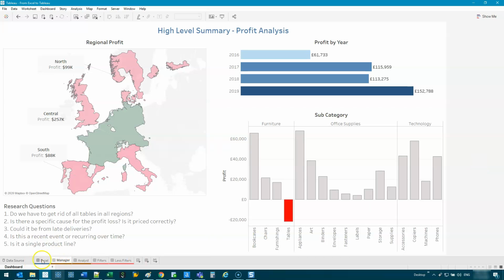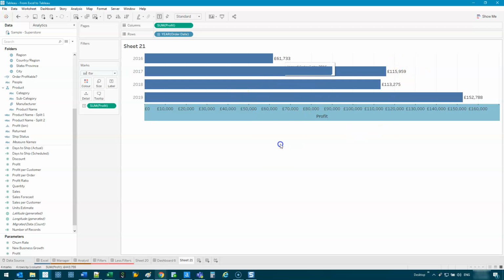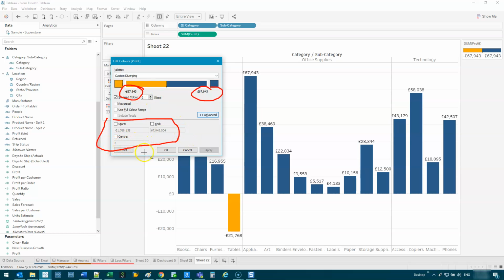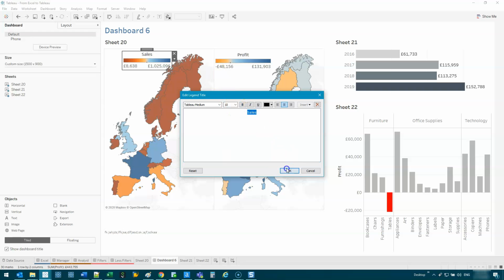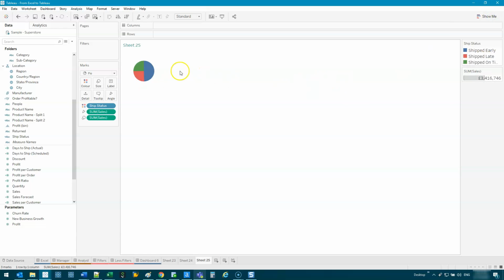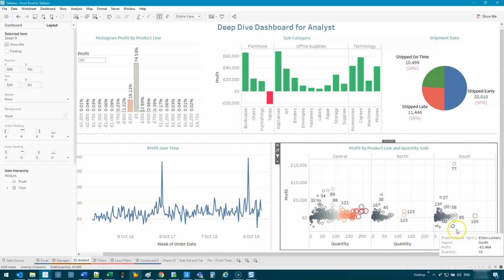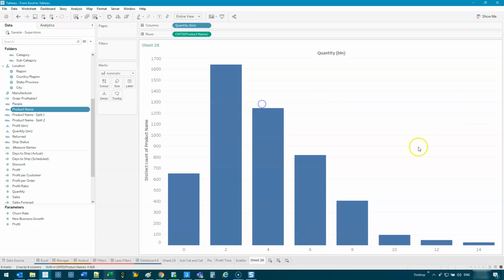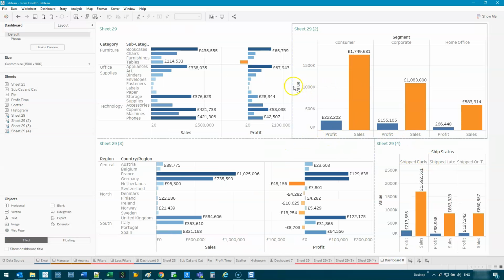Tableau Dashboard Design - Tips and Tricks with Case Study - Excel to Tableau (Continued)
VIDEO DESCRIPTION:
Dashboard design is a major part of Tableau. It is basically taking raw data in the form of Tables and converting them into a collection of visualizations that tell a story.

There are several types of visualizations you can build; some that make a very specific statement, deep dive and exploration tools, story telling collection of visualizations and more.

In this video I'll show you exactly how I go about visualizing data in my day to day life. I'll also mention how design meets working with clients.

The visualizations you'll be learning here are maps, split maps, map settings, colour schemes, layout design, design considerations, histograms, bins, scatter plots, pie charts, line charts and more.

Lastly, you'll learn my quick design method which lets me build an entire dashboard in seconds!!